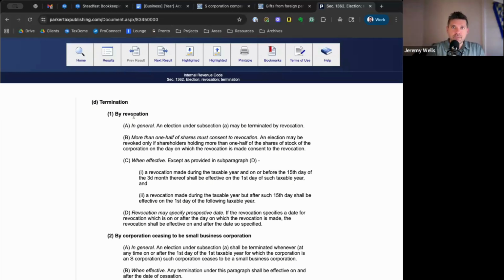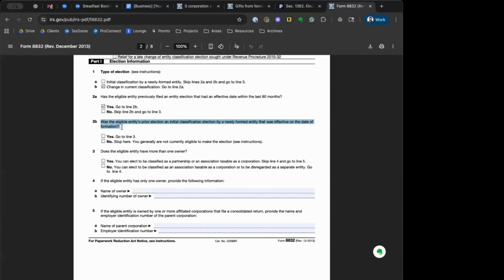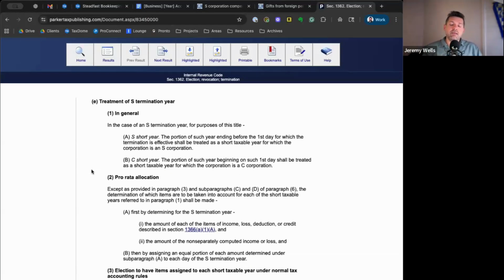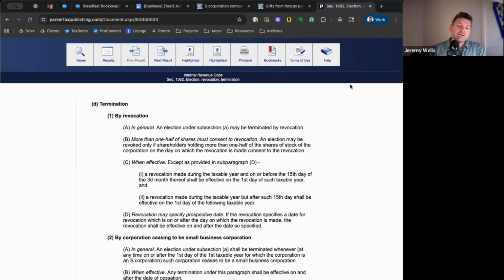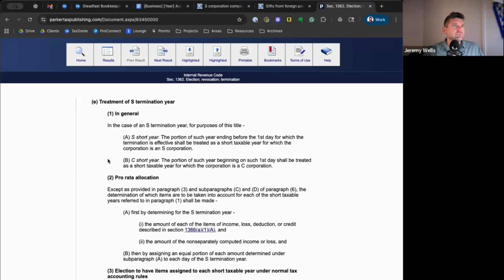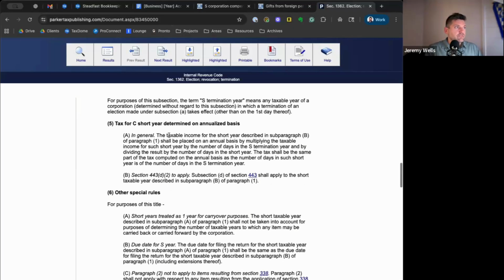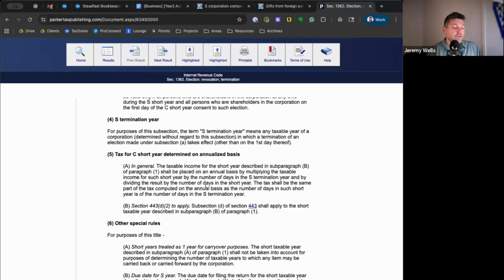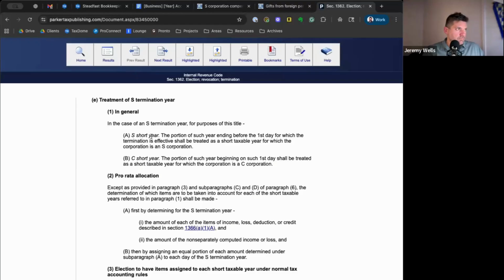How to Revoke an S Corp Election: A Step-by-Step Guide for Tax Pros (Form 8832 & Deadlines)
Is your client's S Corporation no longer providing the value it once did? Revoking an S Corp election is more complex than just filing a final 1120-S. It's a precise, multi-step process that, if done incorrectly, can leave your client stuck as a C Corporation.

In this in-depth training clip, our expert instructor breaks down the exact procedure for successfully terminating an S Corp election and returning an LLC to its default tax status (sole proprietorship or partnership).

✅ In this video, you'll master:

✔️ The critical two-step process for a full revocation (S Corp → C Corp → Default Status).
✔️ Why filing a revocation statement with Form 1120-S is only half the battle.
✔️ The essential role of Form 8832, Entity Classification Election, in getting back to default.
✔️ Navigating the key deadlines, including the March 15th rule for a clean calendar-year revocation.
✔️ The "60-Month / 5-Year Rules" for entity elections and how they can impact your client's flexibility.
✔️ How to handle a mid-year revocation and the resulting short-year S Corp and C Corp (or default) returns.
✔️ Best practices for filing the revocation statement and Form 8832 with the tax return.

This is the practical, real-world guidance you need to confidently advise your clients and execute this complex maneuver flawlessly. Don't get stuck with an accidental C Corp—watch now and get the process right.

Unlock Your Full Potential with Pronto Tax School:

Ready to master complex topics like this and grow your tax business? Our Forever Edition Membership gives you year-round access to CE/CPE, live expert Q&A, advanced training, and a private community of hundreds of supportive tax pros.

Want even more? The Dream Team Membership includes 1-on-1 coaching, our complete Business Tax Verified™ program, and elite-level support to help you build the tax business of your dreams.